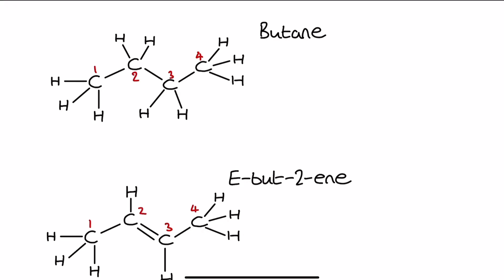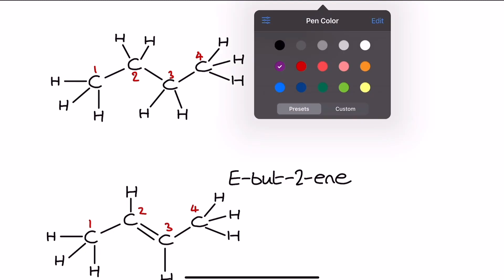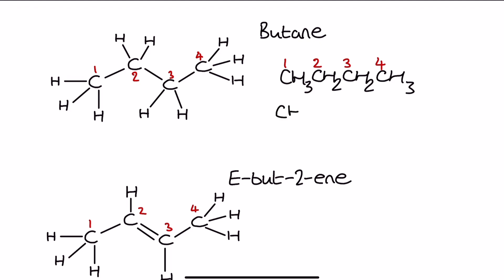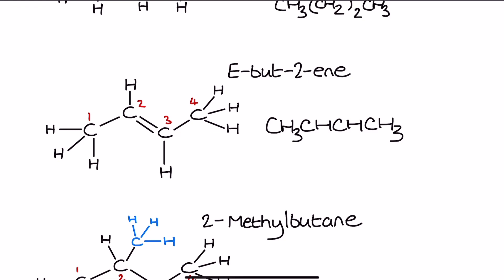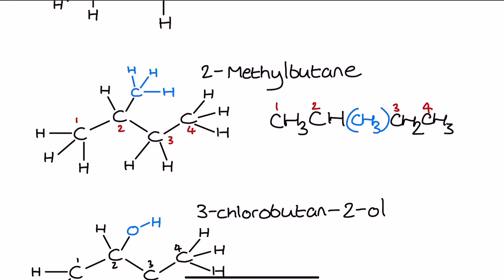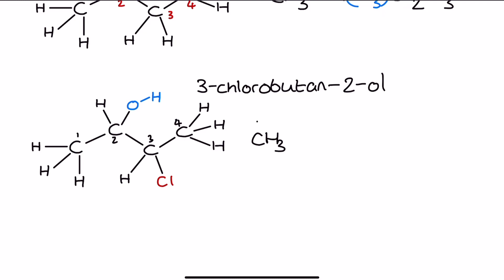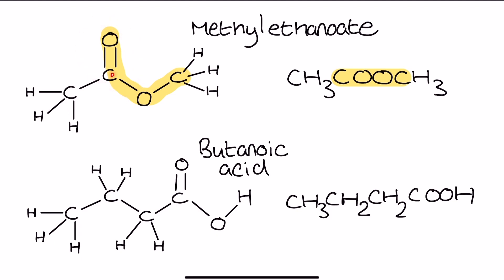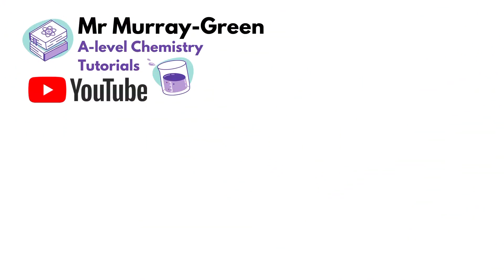Structural Formula in Organic Chemistry Explained - how to use brackets!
0:00 definition
0:47 Alkanes
2:40 Alkenes
3:40 Branches and brackets
5:25 Alcohols and brackets
5:50 Haloalkanes
6:25 Esters and Carboxylic Acids